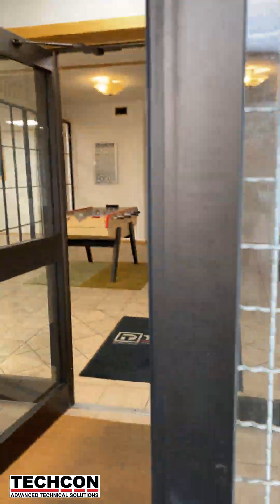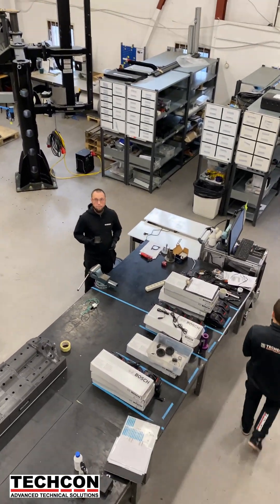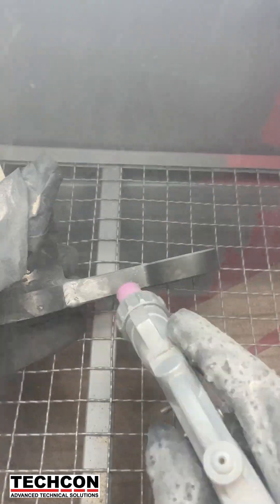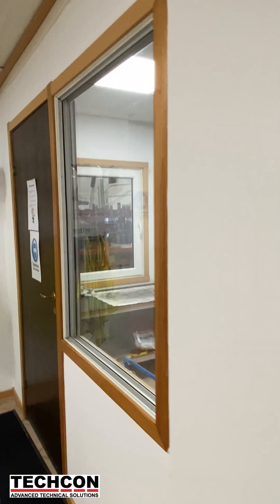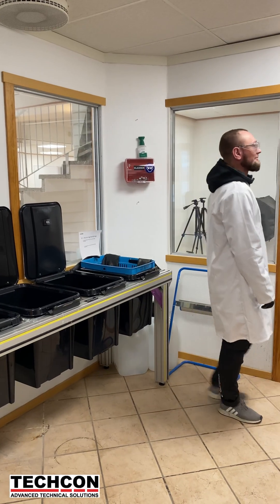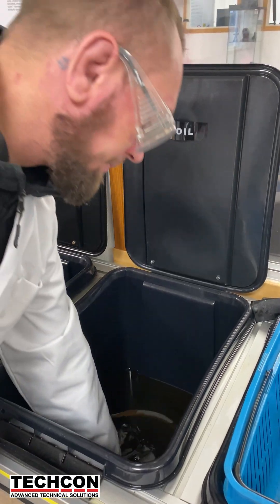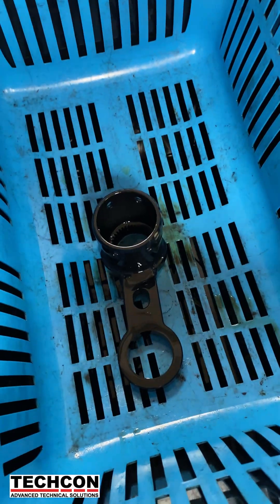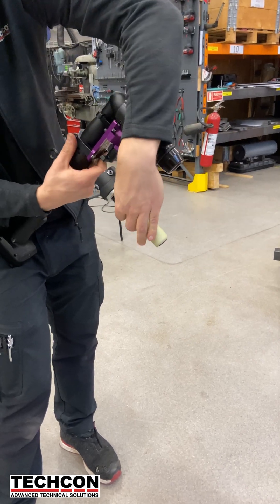Our black oxidizing process: smoother, stronger, better.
A quick look at our black oxidizing process: smoother, stronger, better.

Black Oxidizing is a surface treatment process that makes a ugly metal part look like new, while also protecting it from rust and keeps desired tolerances.